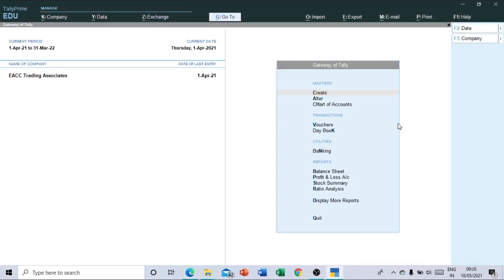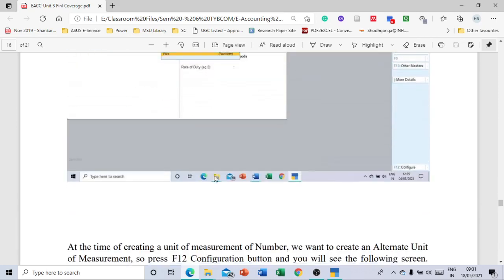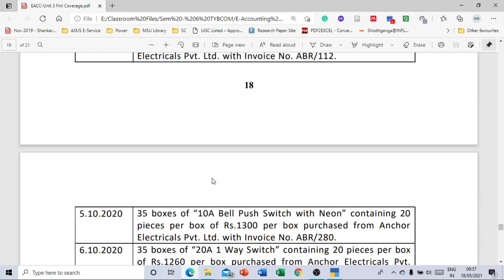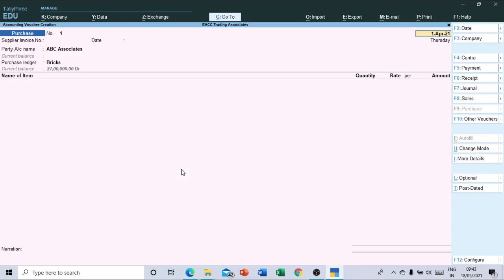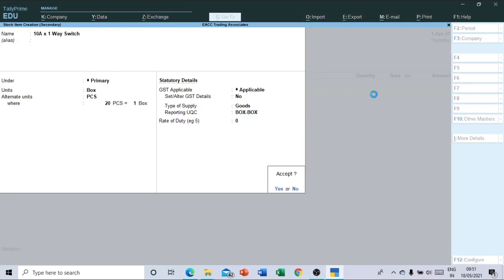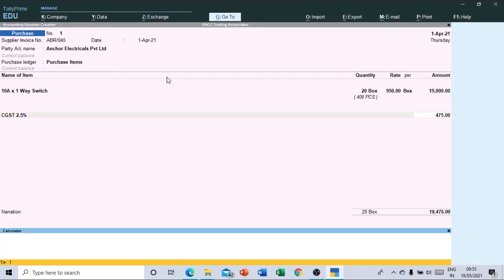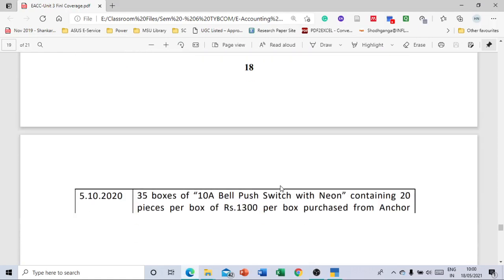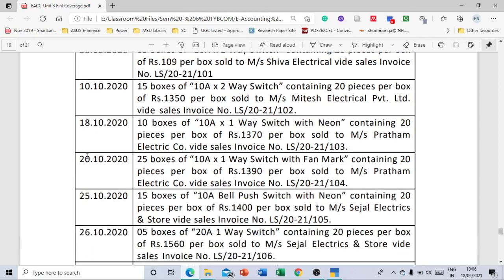Unit 3 UOM & Activity with GST Part 1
Alternate Unit of Measurement & GST Activity with Tally Prime